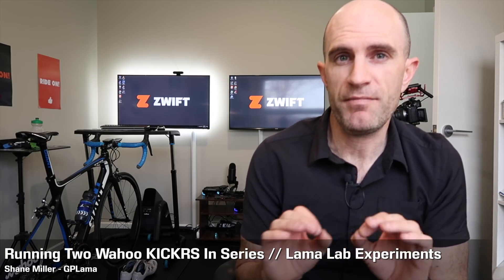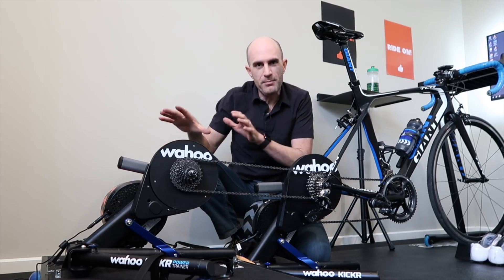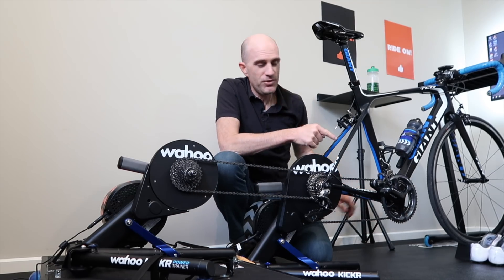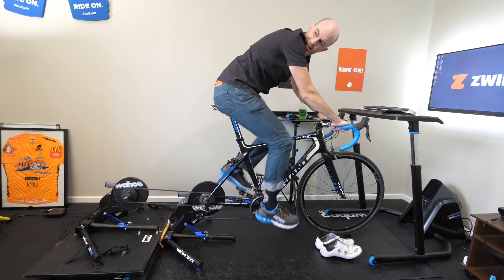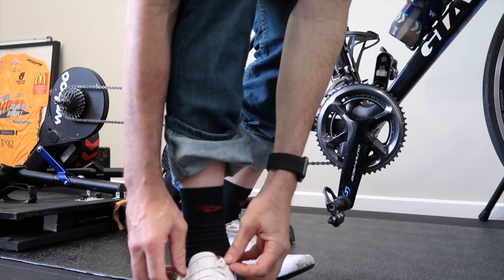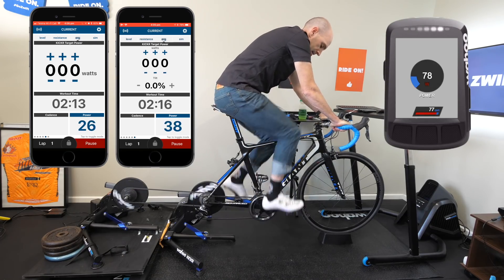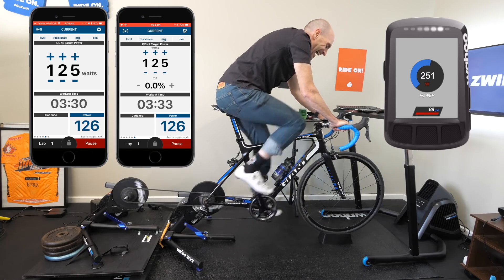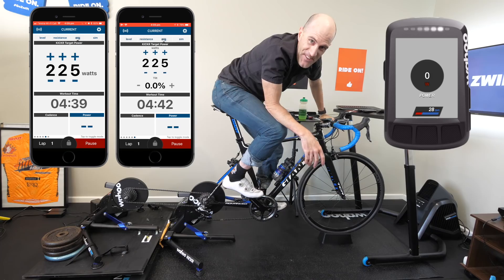Running Two Wahoo KICKRS In Series // Lama Lab Experiments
Have you ever wondered what would happen if you rode two smart trainers at once? Me neither, until today. Linking a Wahoo Kickr 18 and Kickr 17 up in series - Here's my theory of what would happen put to the test!